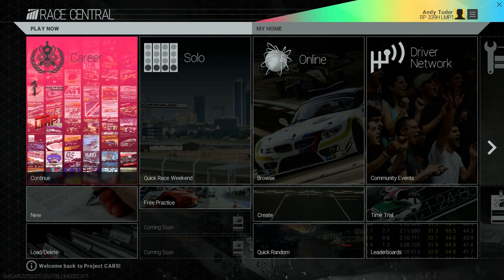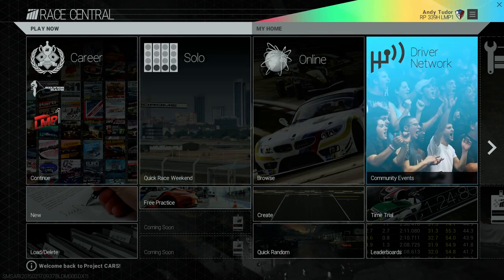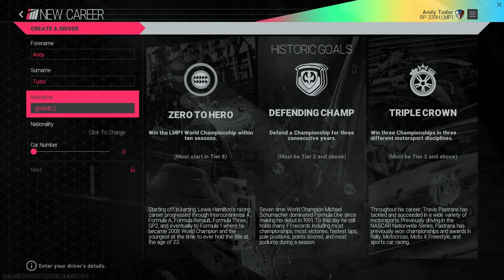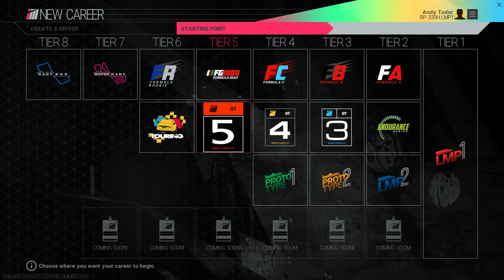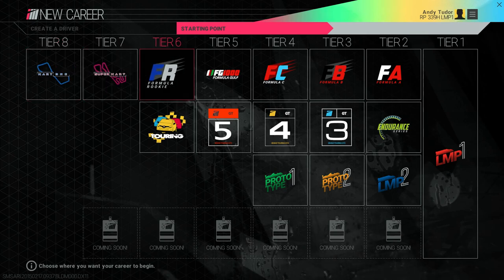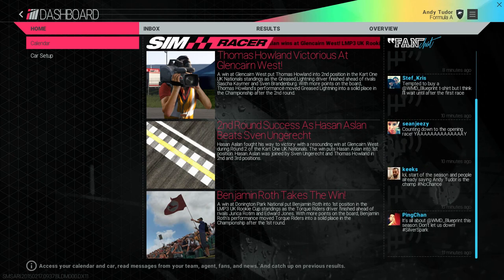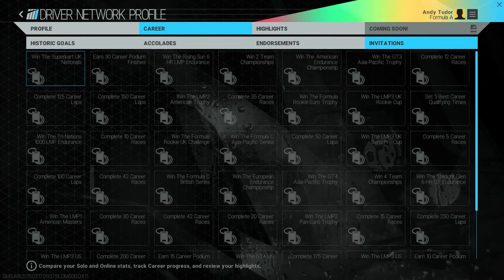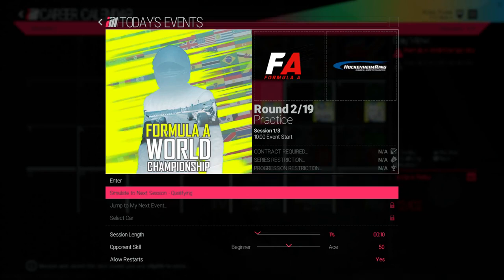Project CARS - In-Depth Career Mode Features (2015) | Official Game Trailer HD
The official Project CARS In-Depth Career Mode Features 2015 with Creative Director Andy Tudor in this upcoming racing game.

In the first of a series of videos, go in-depth with the career features in Project CARS with Creative Director Andy Tudor.

Project CARS will be coming on Xbox One, PlayStation 4 and PC on April 2nd 2015 in Europe and Australasia, later on in 2015 on Wii U.

Stay up to date with XboxViewTV

Thanks for all your support, rating this video and leave a comment is always appreciated! Please respect each other in the comments!